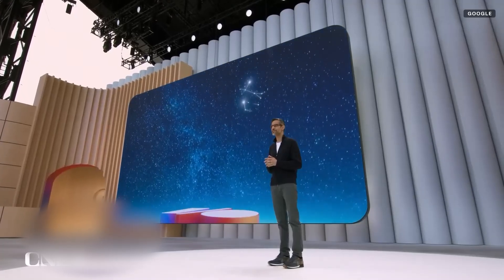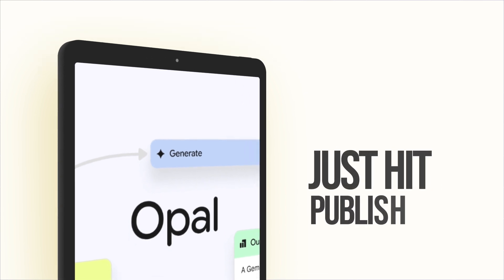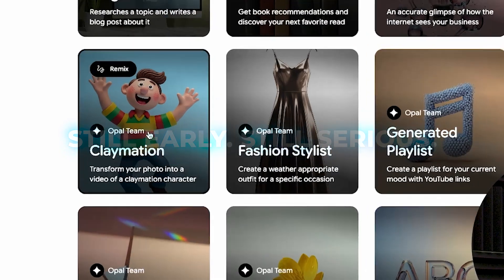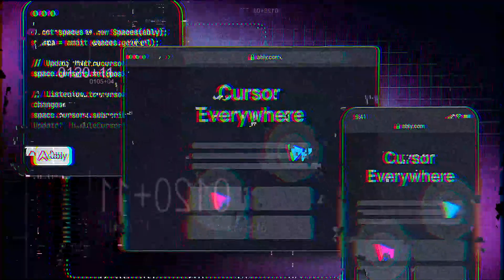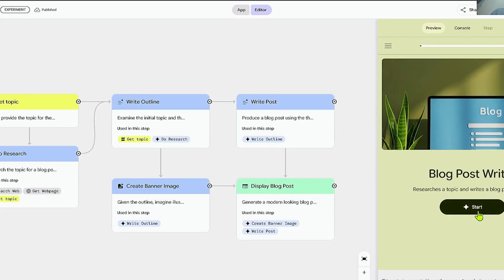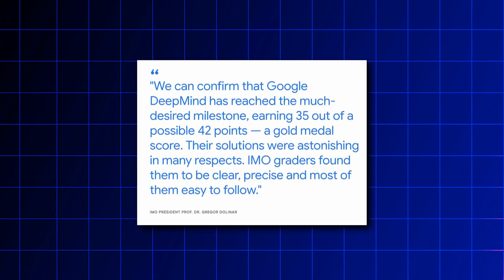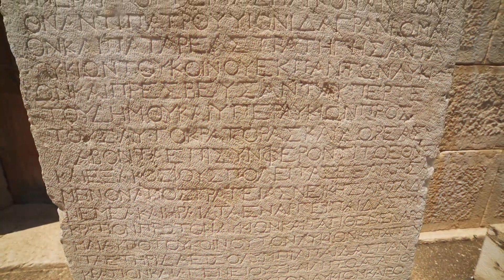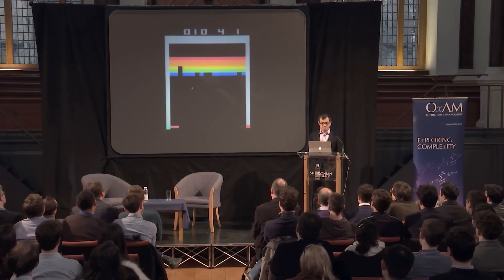Google’s Private AI Tools Are 5 Years Ahead — And No One Noticed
Google’s AI is quietly revolutionizing everything — from building apps without coding to winning gold in math competitions and decoding ancient history. Meet Opal, the no-code app builder that turns your ideas into working prototypes in minutes. Discover Gemini, the AI that just aced the International Mathematical Olympiad. And Anias, an AI historian bringing ancient inscriptions back to life. This is AI’s next frontier — powerful, precise, and five years ahead